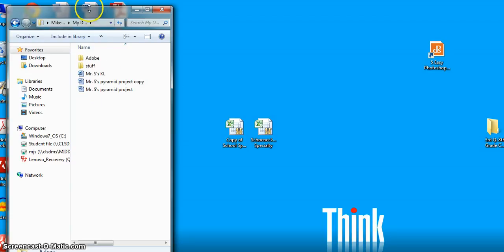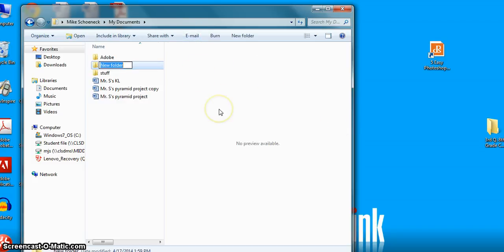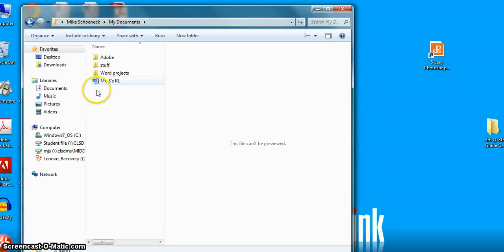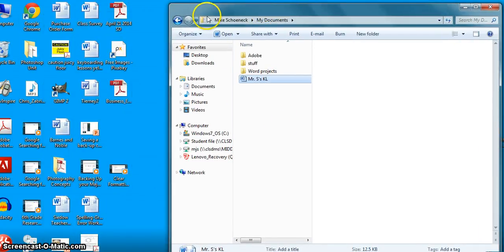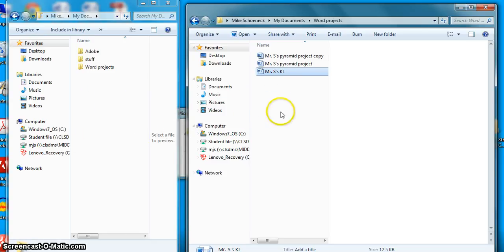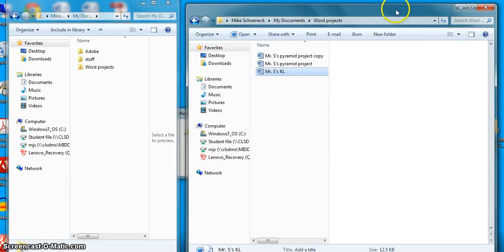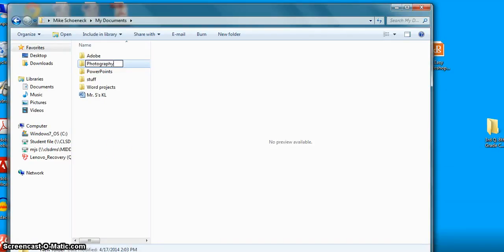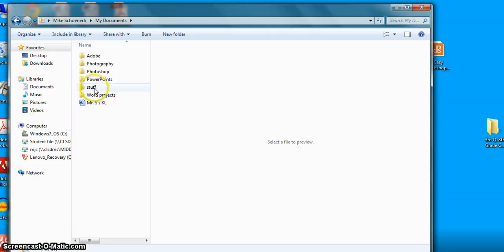Setting up folders